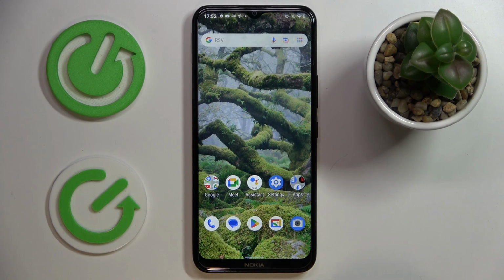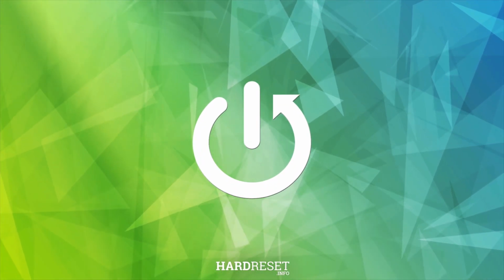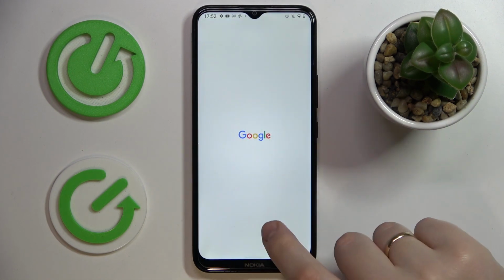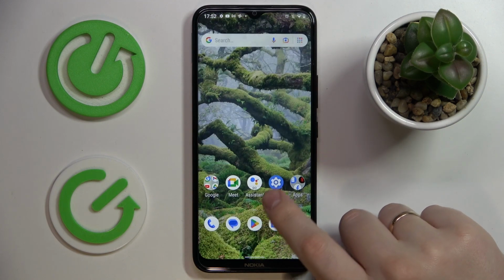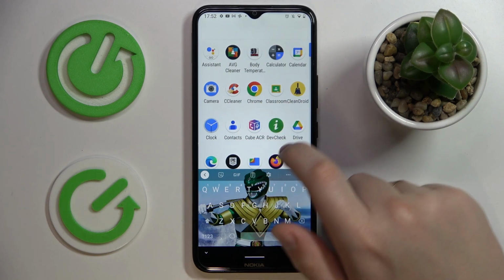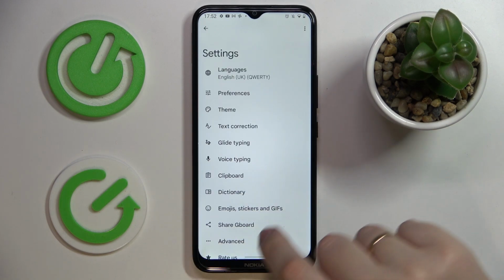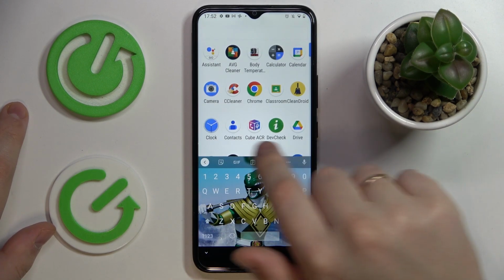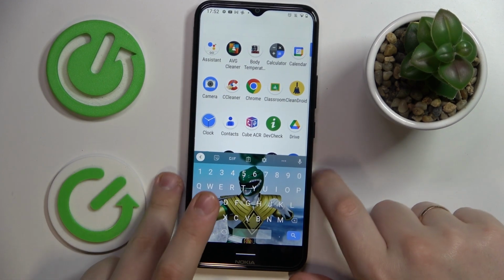How to Add Numbers to Keyboard on Nokia C21 Plus?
Greetings. Adding numbers to the Nokia C21 Plus keyboard is easy. You will learn how to access the keyboard layout settings and how to enable the number keys. Take a look at the video and customize your keyboard. Visit our YouTube channel to learn more about the Nokia C21 Plus.

How to add numbers to the keyboard in Nokia C21 Plus?
How to activate the number row in the Nokia C21 Plus keyboard?
How to access keyboard layout settings on Nokia C21 Plus?